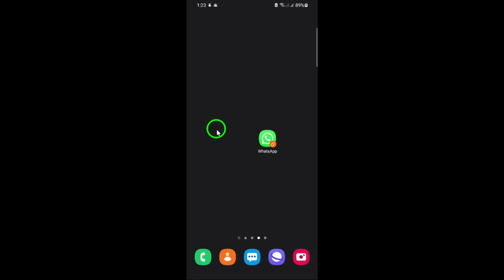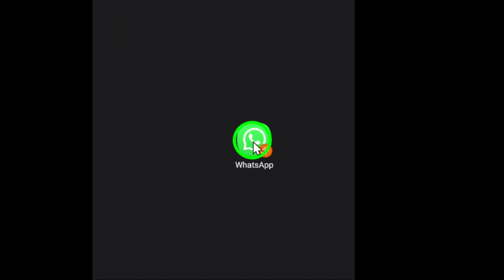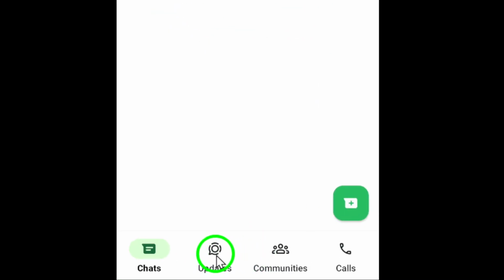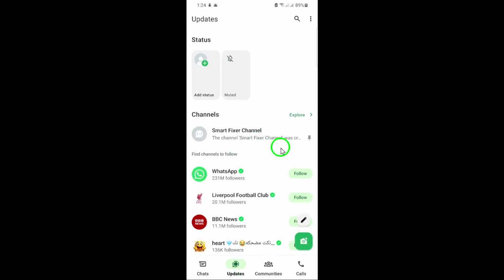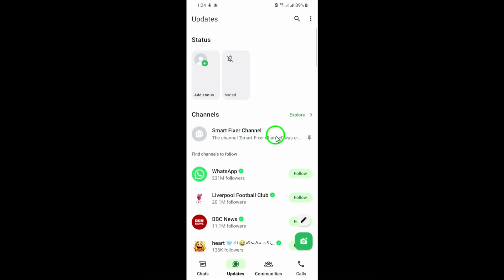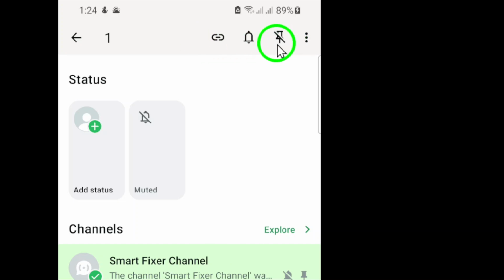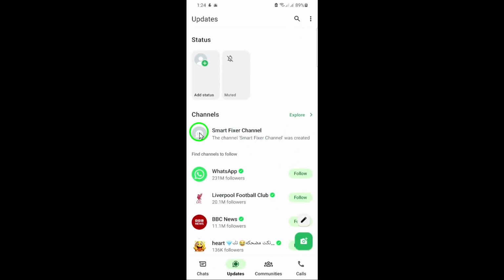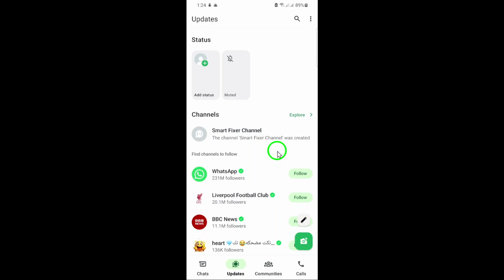How To Unpin A Channel On WhatsApp (Updated)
Learn how to unpin a channel on WhatsApp with this quick and updated guide! Follow these simple steps to manage your pinned channels effortlessly. Perfect for keeping your WhatsApp organized and clutter-free.

Steps:

1. Open the WhatsApp app.

2. Tap on the "Updates" tab.

3. Long press on the channel and tap the pin icon at the top.

Chapters:
00:00 Intro
00:12 Soultion
01:05 Outro